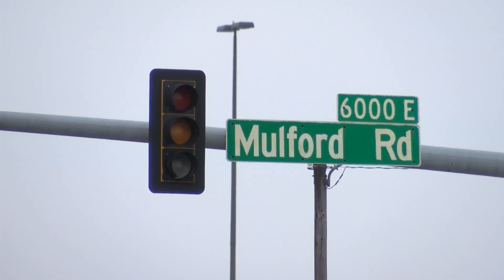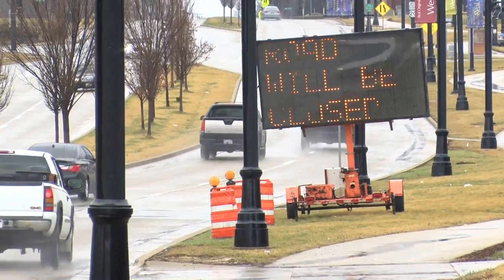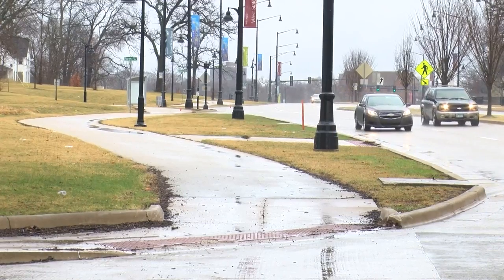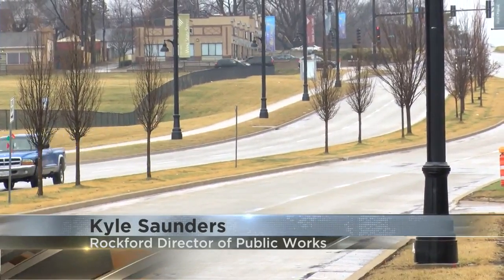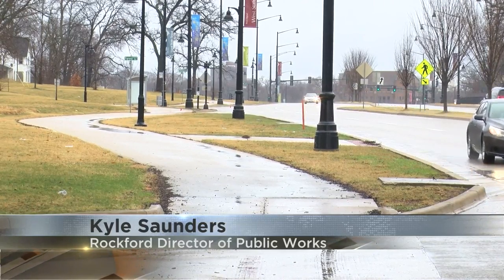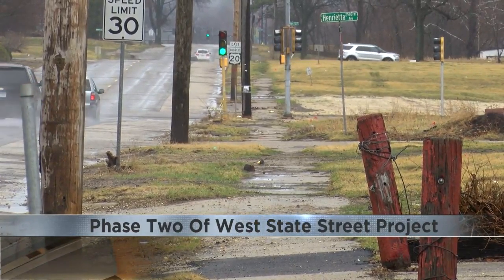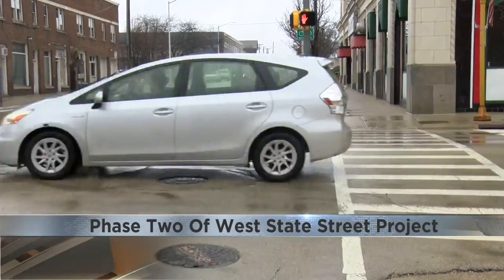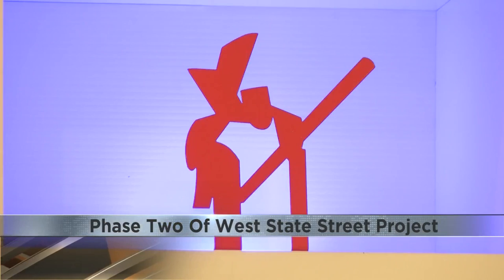Rockford reconstruction projects underway, business owners say it's been long enough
In the next five years, Rockford could look a whole lot different. It starts with two reconstruction projects in the works. One at the West State Street Corridor and the other in the city's downtown.